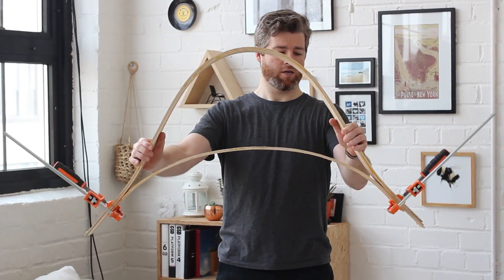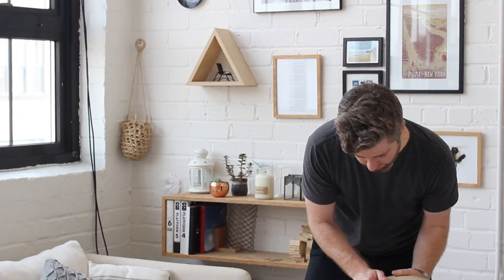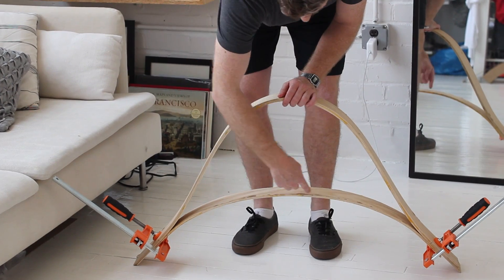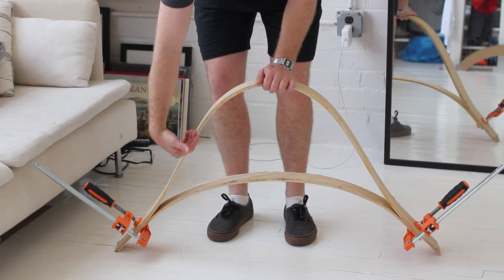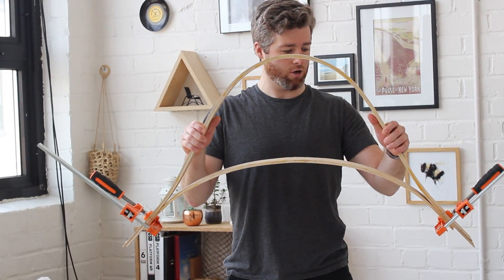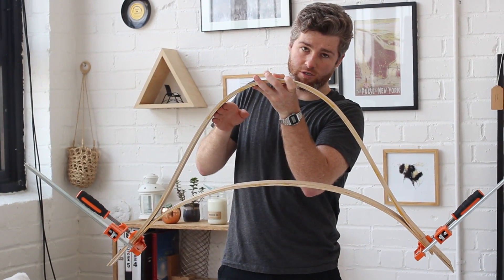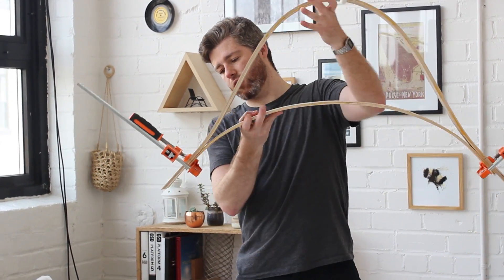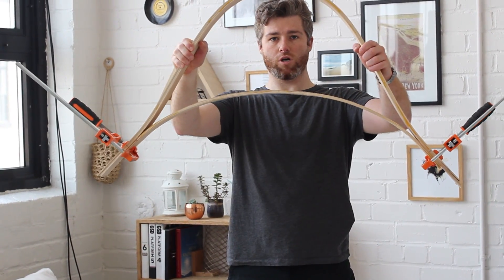How to Make a Chair | Episode 8: BENT LAMINATION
Episode 8: In this episode I use a technique called bent lamination to glue a number of wood strips together to make a curved bow. These finished bows will become the arms and legs of the final chair. In the previous episode I steamed the strips of wood to make them flexible enough to bend into this shape.

I designed and fabricated the original Bow Spring Chair as part of a furniture making workshop at Harvard and MIT in 2014. I was interested in how the arms and legs of the chair could work in unison as a type of double bow spring structure – becoming extremely strong under direct loading, yet flexible and responsive to the shifting load of the user. The legs/arms of the chair are made from steam bent, glue laminated strips of ash, and the seat is made from glue laminated birch plywood. Throughout the semester I employed many different techniques of fabrication from hand files to CNC lathes.

This series of videos will look at how I develop the design further and attempt to get the chair to market.